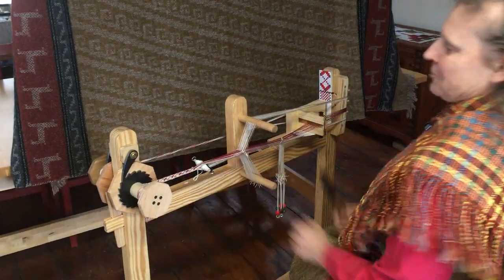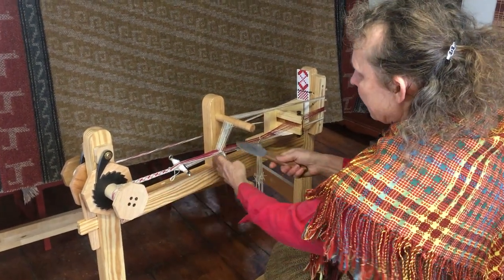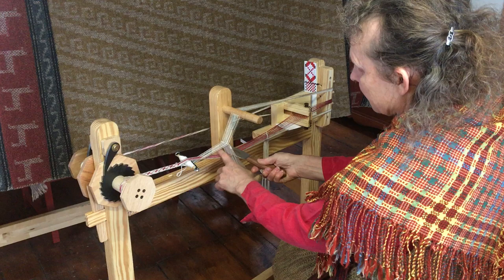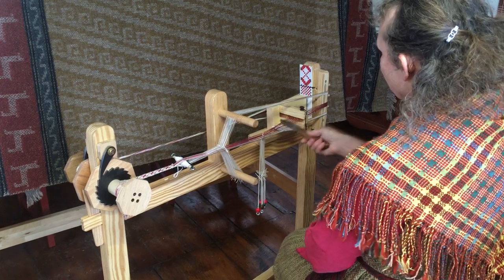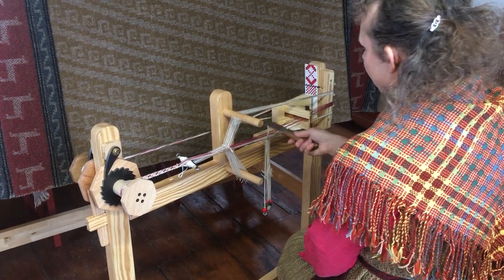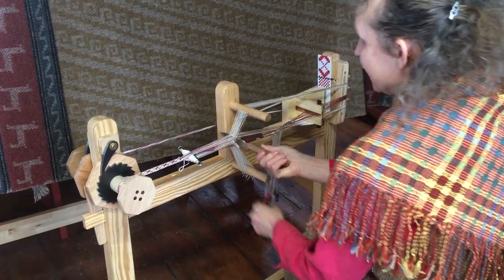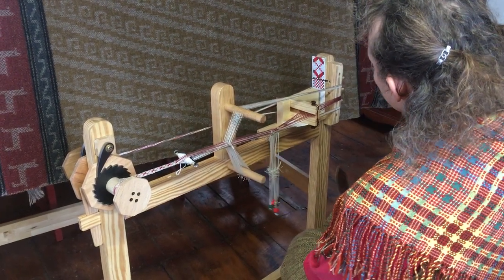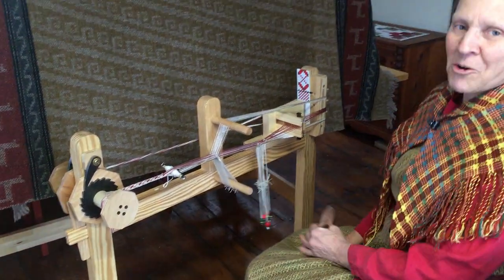Pattern Spreader accessory for our Vävstuga Band Loom - Vävstuga store demo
This is a short introduction to our Pattern Spreader accessory for our Vävstuga Band Loom. This tool allows you to easily weave complicated pick-up patterns.